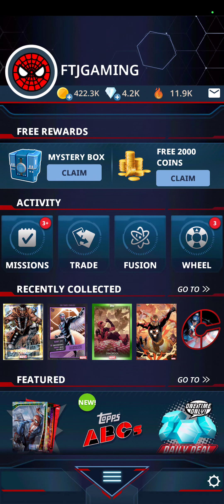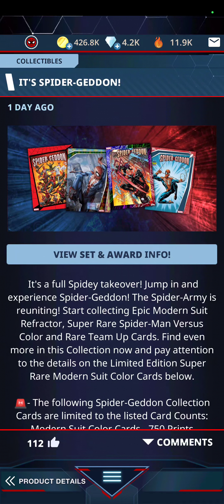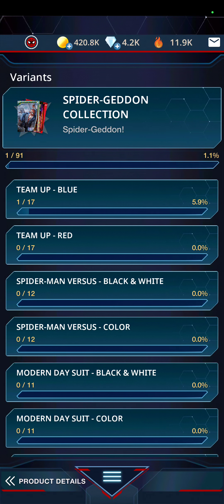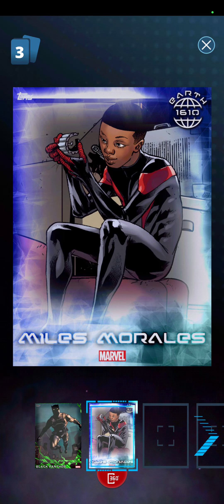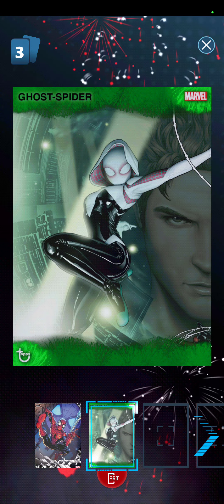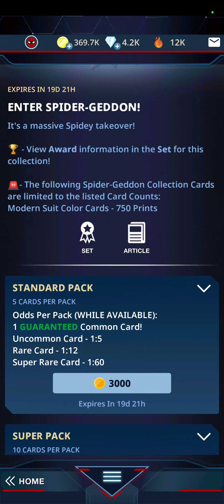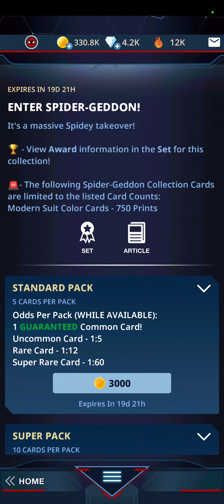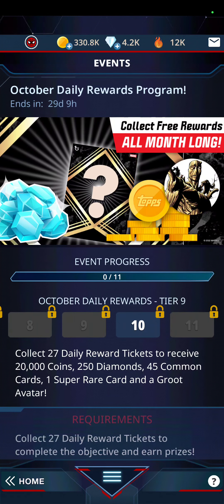30 Spider-Geddon pack openings. Marvel Studios digital trading cards. Rare and super Rare hits.